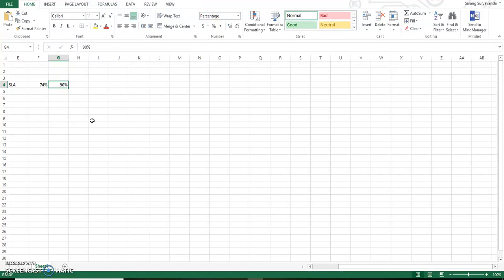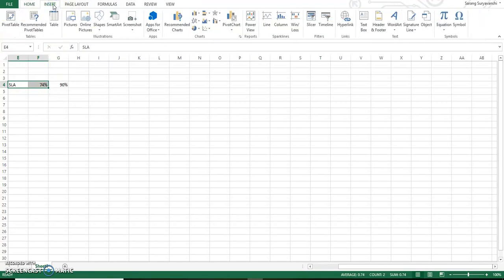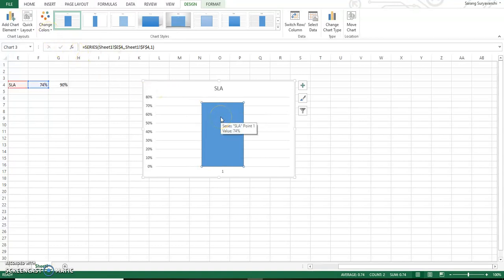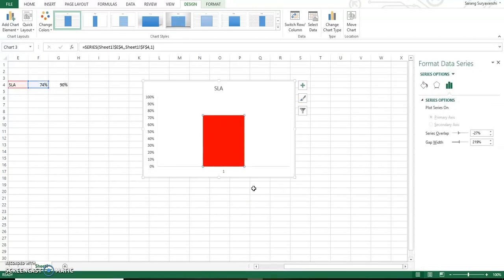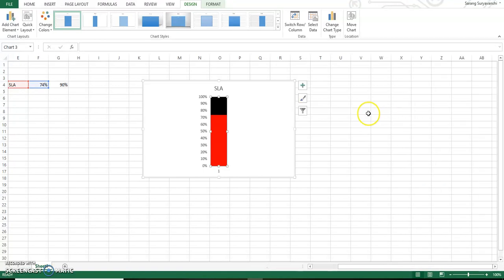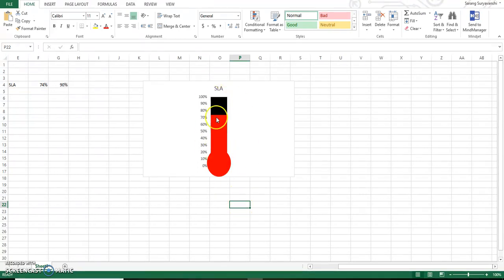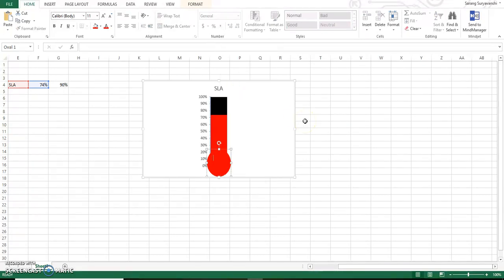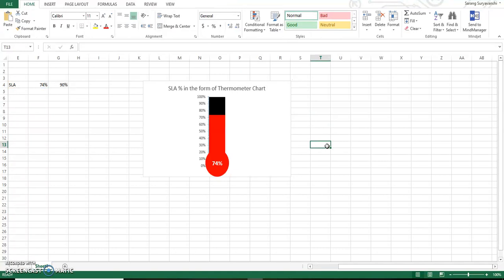Simple way to learn a Thermometer Chart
Thermometer chart in Excel could be a good way to represent data when you have the actual value and the target value.